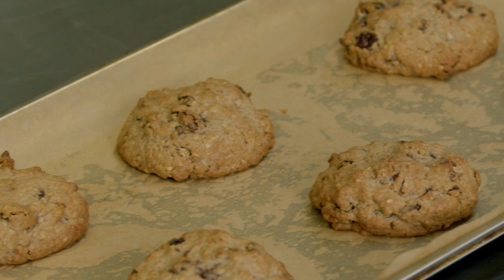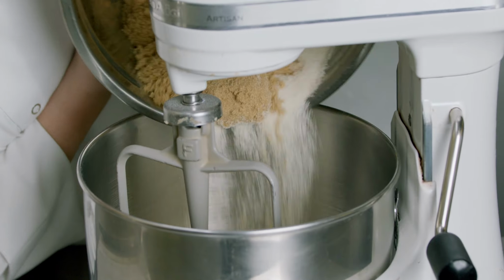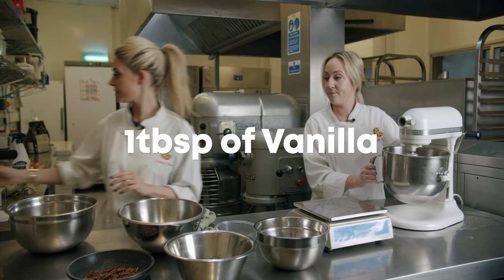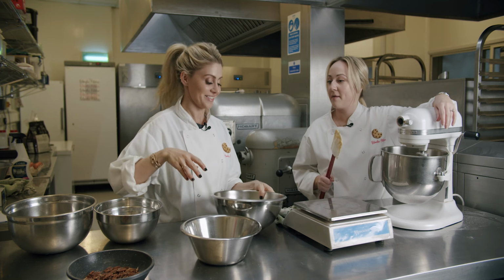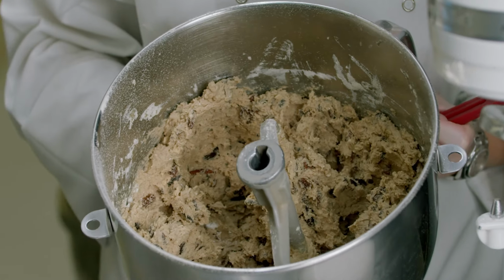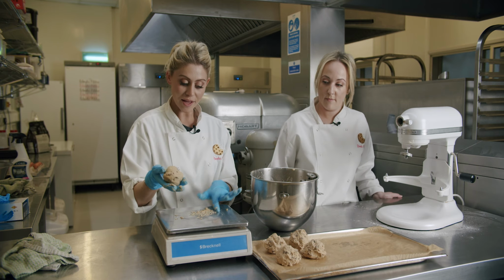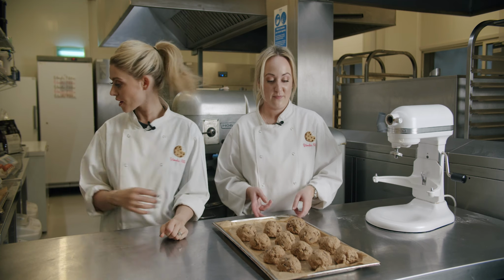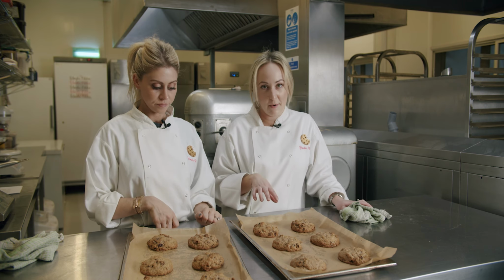BEST EVER OATMEAL RAISIN COOKIES | Blondies Kitchen Channel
Ina Garten (otherwise known as Barefoot Contessa) is the queen of American cookery and baking. She was the babe that made us realise chocolate chips in an oatmeal raisin cookie is a good thing, and damn we haven’t looked back! We’ve reeeealllllyyyy taken it up a further notch by adding toasted pecans. The combination of oats, cinnamon, juicy raisins, toasted pecans and pools of chocolate, make this cookie one to remember. Think hug in a mug. Think warm fuzzy thoughts. Think hot and toasty fire. THIS IS THE COOKIE YOU NEED TO RELIVE THESE MOMENTS.

Let us know your thoughts because this is really the All American cookie right here. Chunky, chewy, crunchy, juicy and crumbly…all in one cookie. We really do know how to treat you well.

If you don’t fancy making your own dough, you can always head to our online store to buy ours pre-made! All you have to do is slice and bake baby!

Ingredients:
250g  Unsalted butter
180g Golden Caster
180g Soft light brown
2 Eggs
1 tsp vanilla paste
330g Plain Flour
1 tsp Salt
1 tbsp cinnamon
100g Oats
200g Raisins
100g Toasted pecans (toasted in a 160C oven for 10 mins, cooled and roughly chopped)
100g Dark Chocolate Chips

Method:

Beat the butter and sugars together until pale and fluffy. Add the eggs one at a time with the vanilla, beating well between each addition.
Tip in the flour, salt, cinnamon and oats, and beat until combined.
Then add the raisins, toasted pecans and chocolate chips. Beat well until all the ingredients have distributed across the dough.
You will be able to smell the sweet nutty pecans, warm cinnamon and chocolatey notes from the chips. Before getting too excited, weigh 115g dough balls onto scales and roll into balls on a plate/tray which fits in the fridge.
You should make 12 cookies. Once all the cookie balls are formed, cover with cling film and chill in the fridge overnight.
You can chill for up to 1 week, or freeze for up to 3 months at this point too.
When you’re ready to bake, pre heat your oven to 175C. Line your baking tray with parchment and keep the cookies a fistful apart when baking. We fit 6 cookies on 1 tray.
Bake for 15 mins on the middle shelf, until crisp at the edge with a soft middle.
Leave to cool for at least 10 mins, before enjoying with a cuppa.